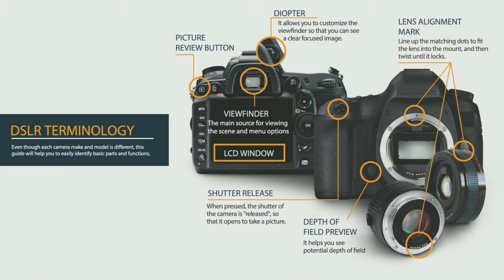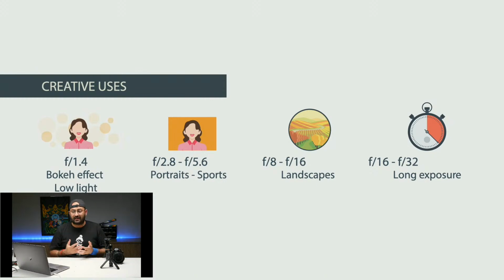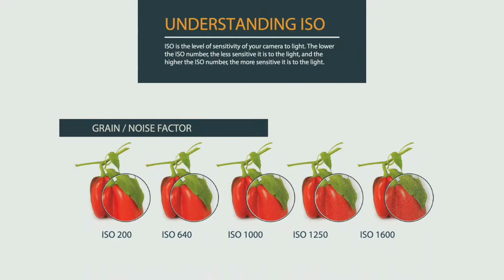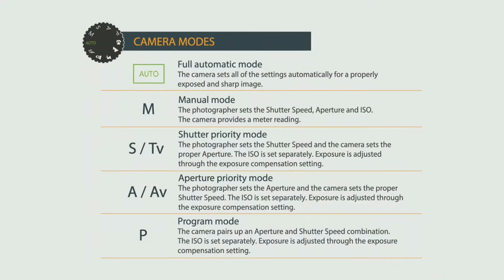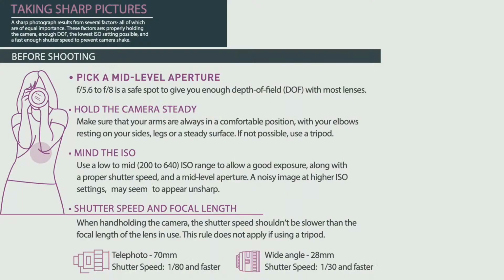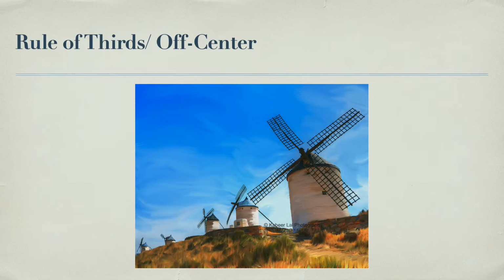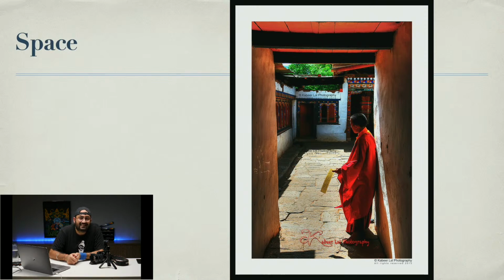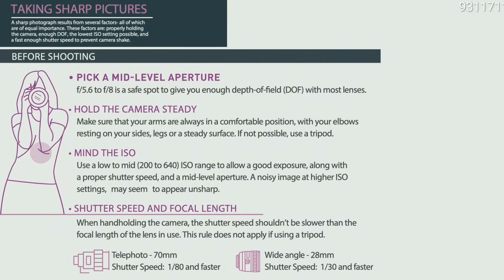LIVE WEBINAR | Basics of Photography & Camera Modes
Learn the basics of Photography and How the Different Modes of the Camera Work!

Topics:
1. Shutter
2. Aperture
3. ISO
4. White Balance
5. Camera modes like AV, TV, P etc.
6. Using the Camera
7. Basics of Composition

Meeting notes will be provided on the Shoot Guru APP.